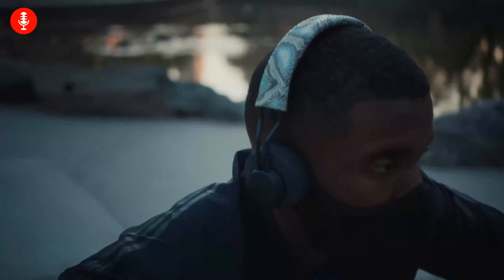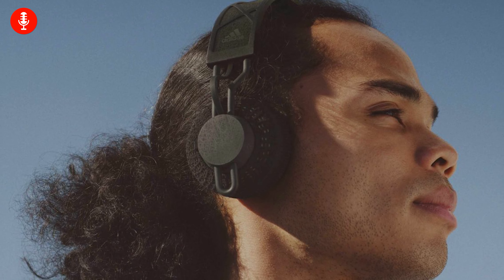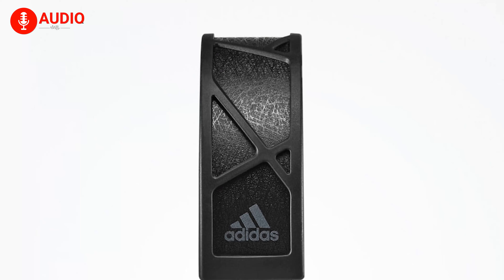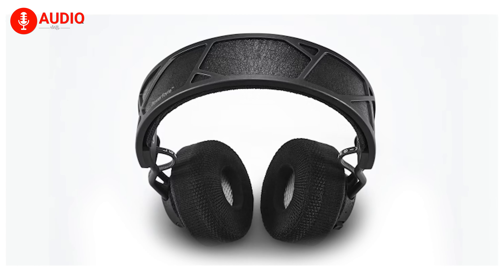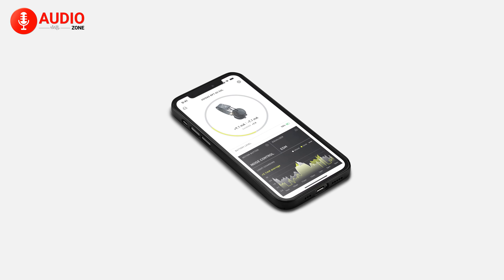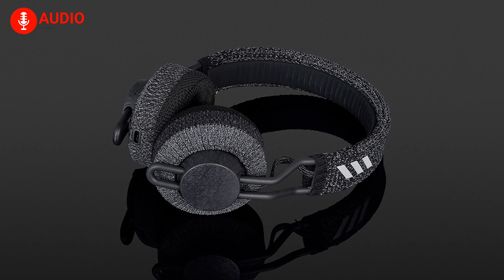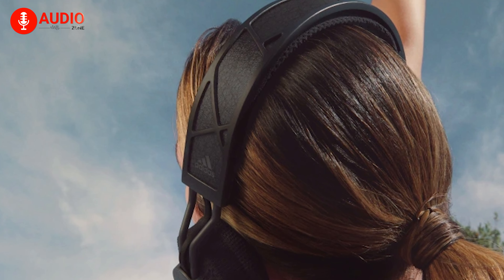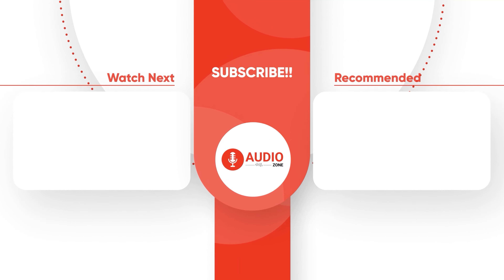Adidas RPT-02 Over Ear Headphones : Unlimited Solar Power?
Adidas RPT-02 Unlimited solar power? With the launch of RP2-02, Adidas’s solar-powered headphones, they are apparently giving us a glimpse of what the future could hold for headphones in terms of technological innovations. Can these solar-powered headphones truly justify the meaning behind the phrase “Unlimited power”? Find out, in our video today!